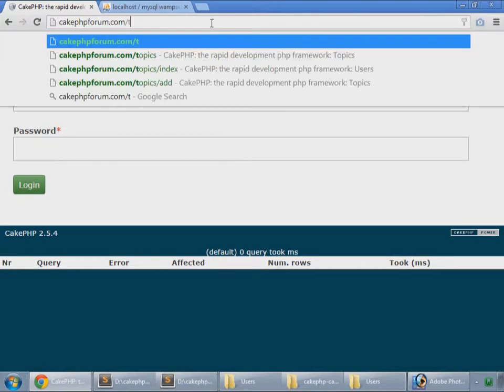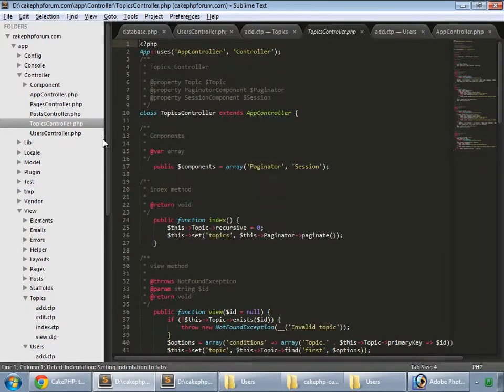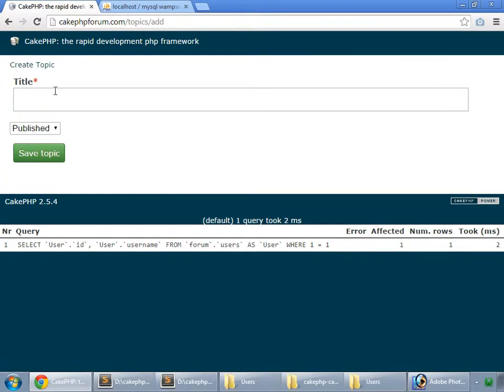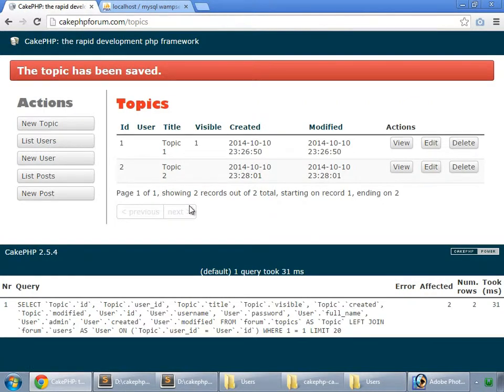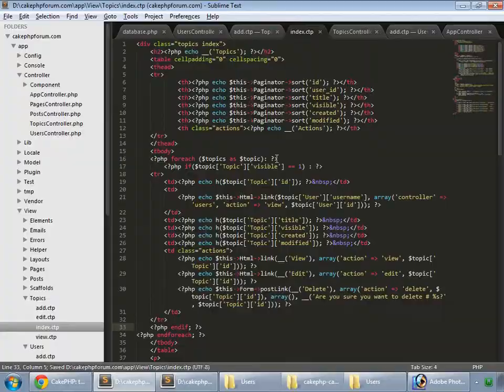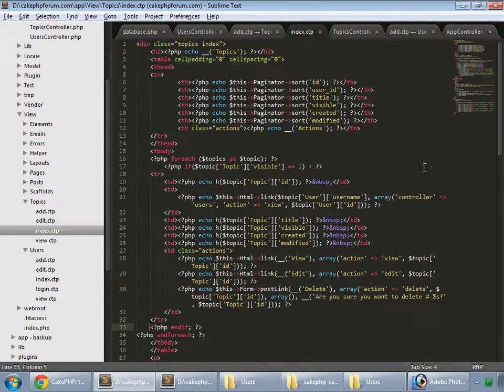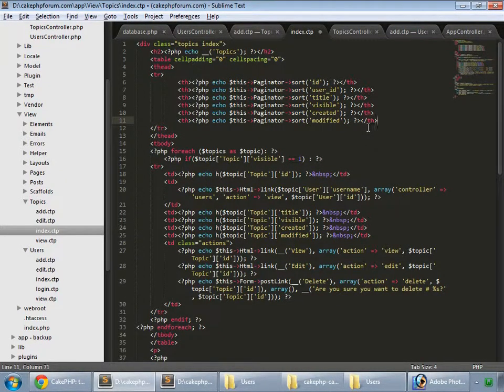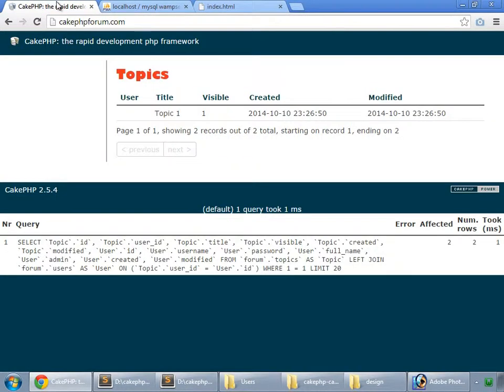CakePHP Theming - Theme Integration 04 - Working on Topics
Editing our Topics controller and views according to our app logic.